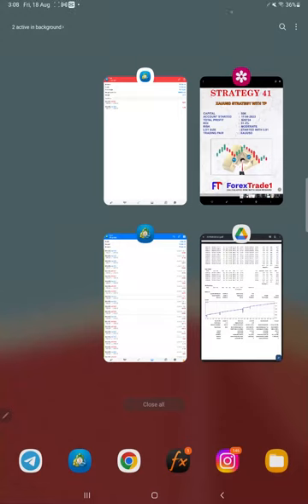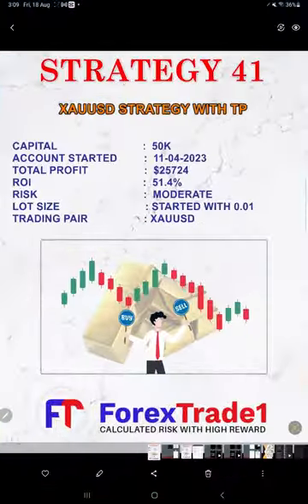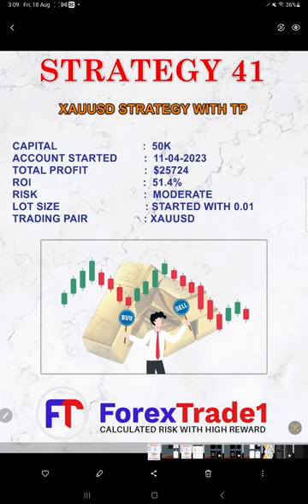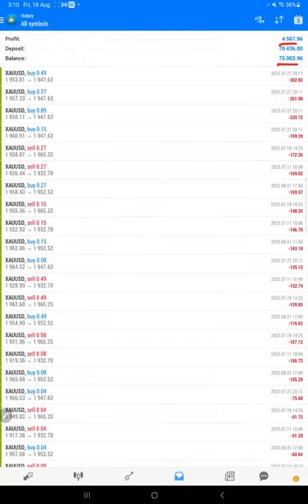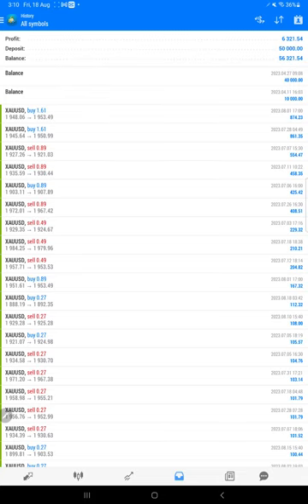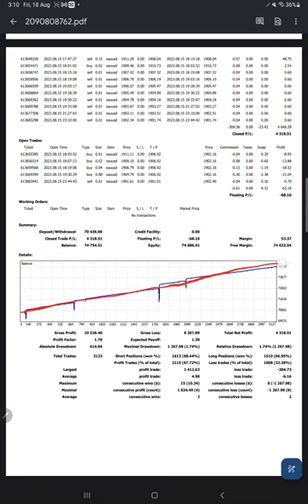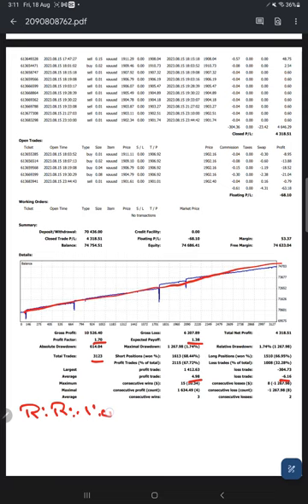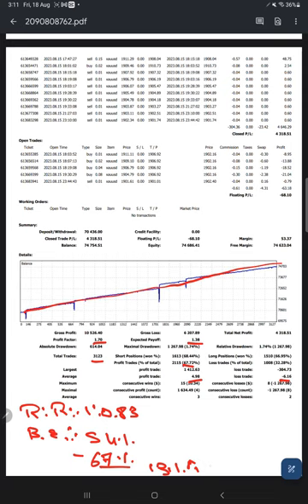STRATEGY 41 XAUUSD STRATEGY WITH TP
00:00 Introduction
00:10 Verify Previous Update
00:30 How does strategy work
00:55 Old MT4 Trading Account History
01:20 New MT4 Trading Account History
01:55 Trading Account Statement